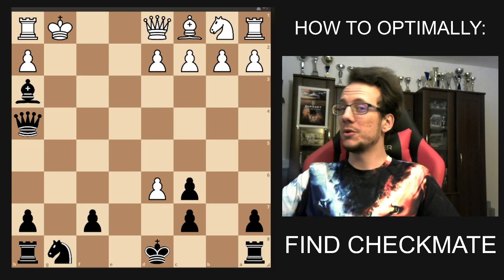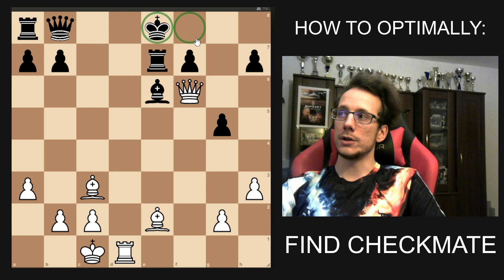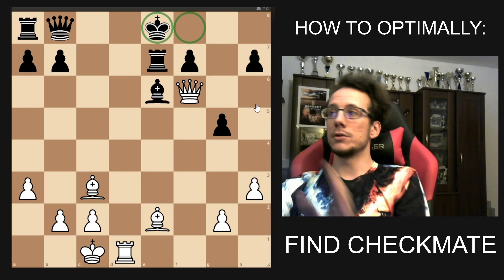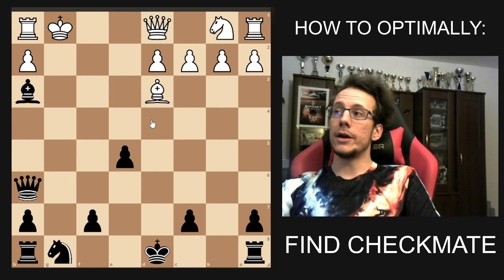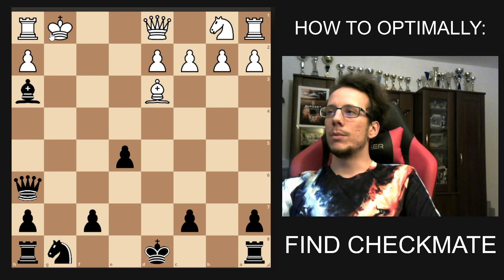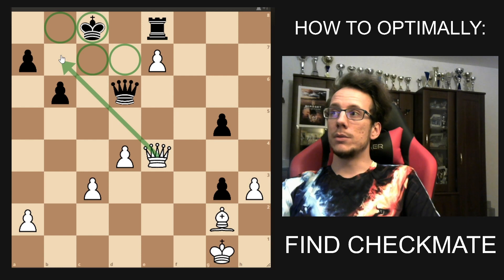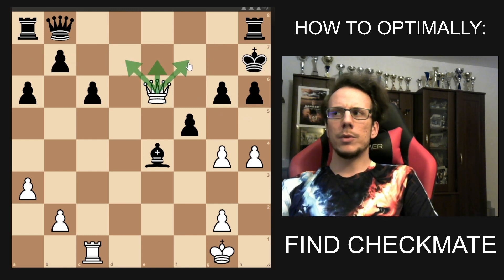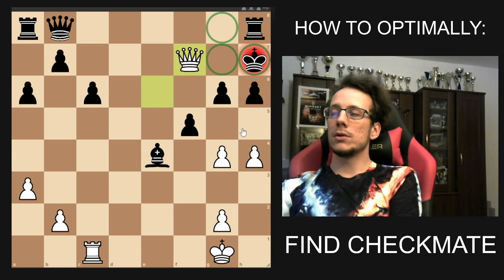How to CHECKMATE Easily! (SECRET)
Struggling to find checkmate when you know there must be one there?

Apply this secret and see RESULTS instantly!

1) Pretend it's your opponent's move and they have to move their king
2) Highlight the squares they could move to
3) Highlight their king's current square (and notice how they're lined up)
4) See which piece can deliver such a check to cover all the highlighted squares
5) Checkmate
and the most important step..
6) Celebrate your victory :)

Chapters:
0:00 Introduction
0:15 The SECRET (Example 1)
1:01 Example 2
2:01 Example 3
2:32 The exception!
3:24 Outro

Your first coach never says no to a coffee! :D